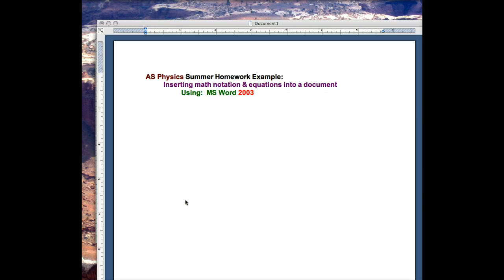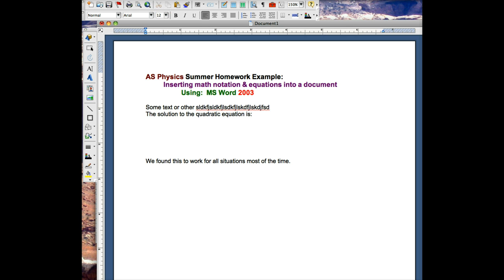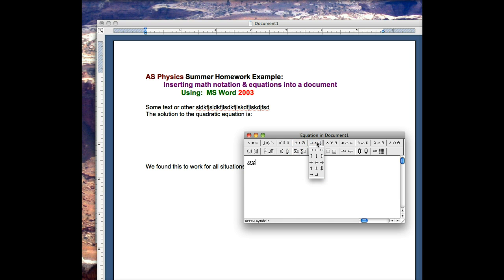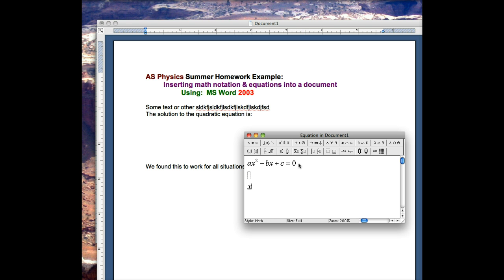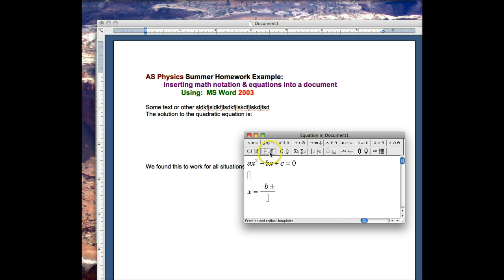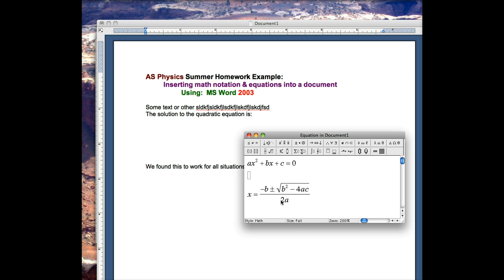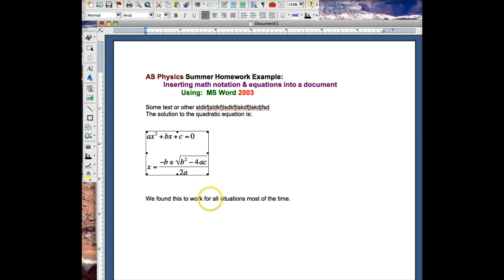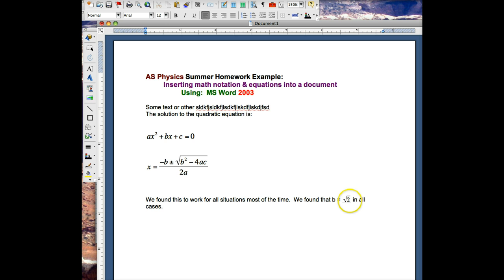MA_ASPhysics Inserting Math MS Word2003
shows how to insert math into a word document